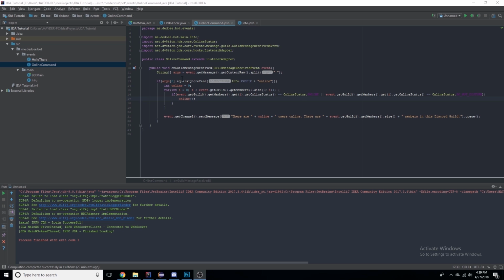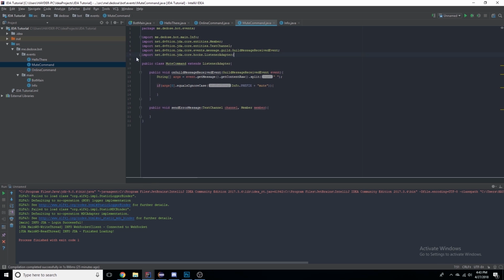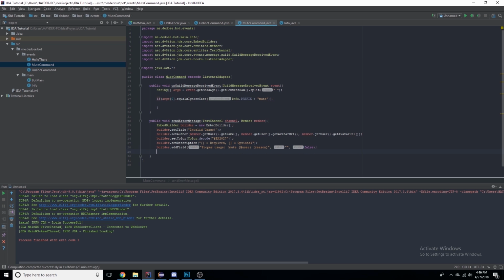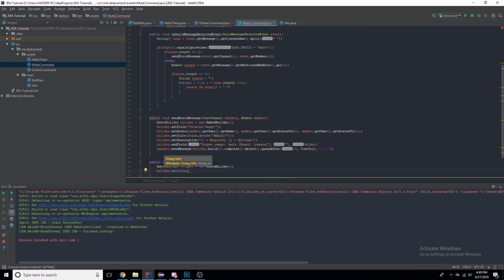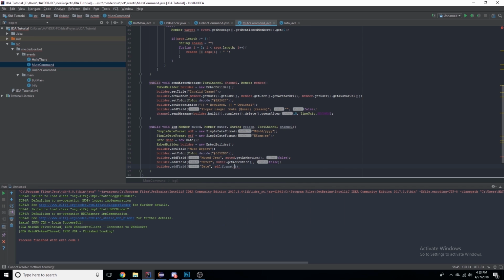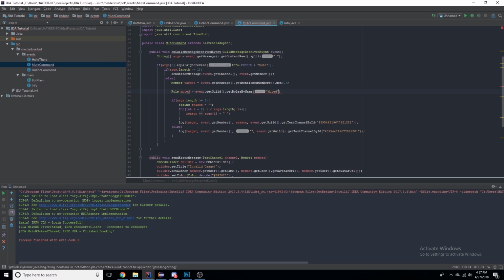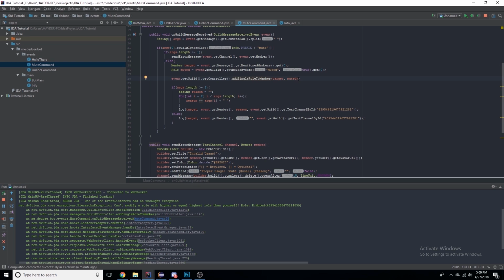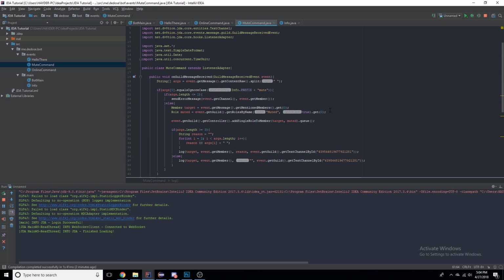Discord JDA Bot Development - Mute Command, Using Guild Controller- Episode